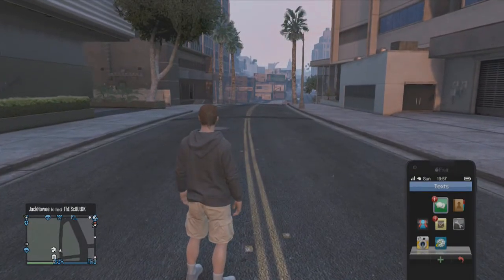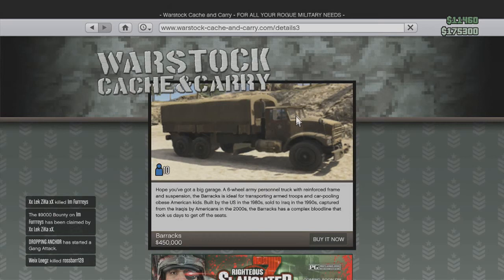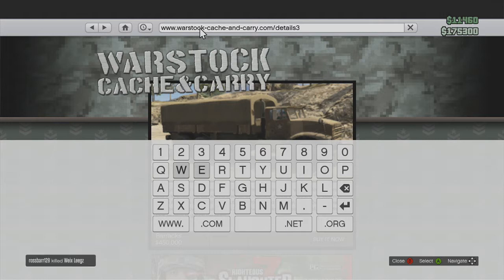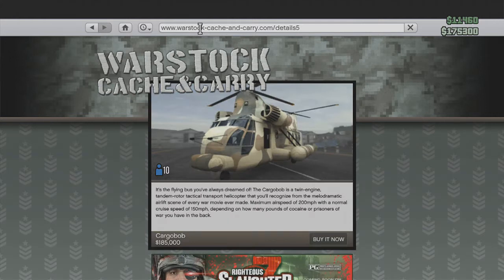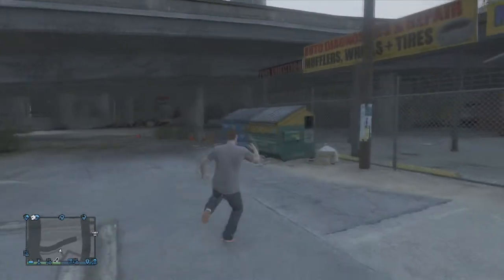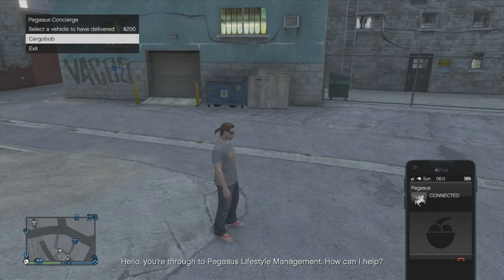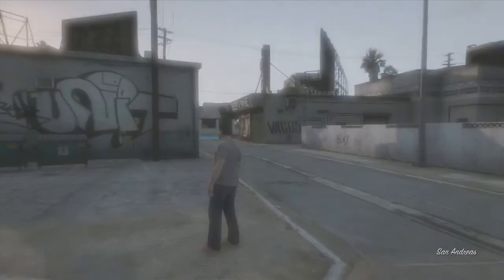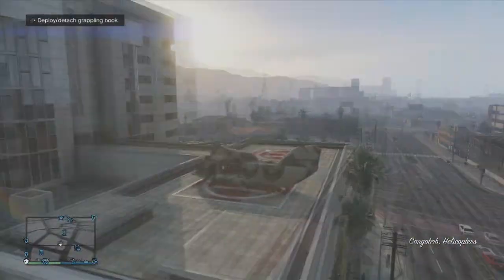★ GTA 5 Online: How To Buy The Cargobob Helicopter!